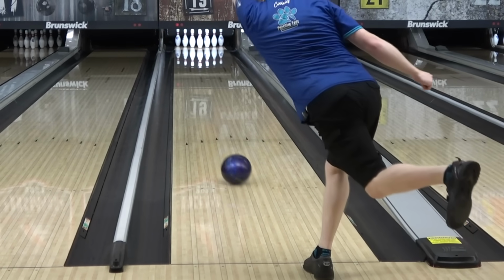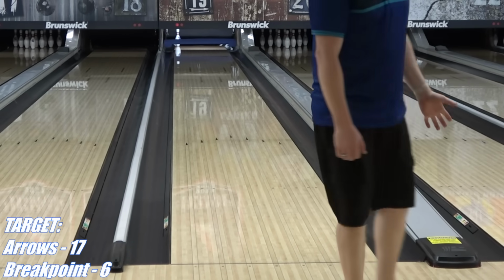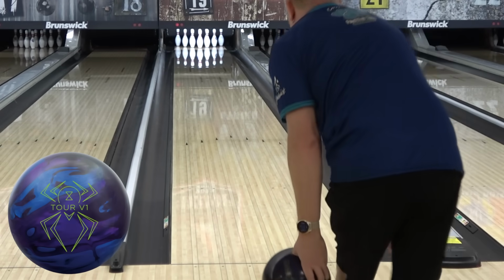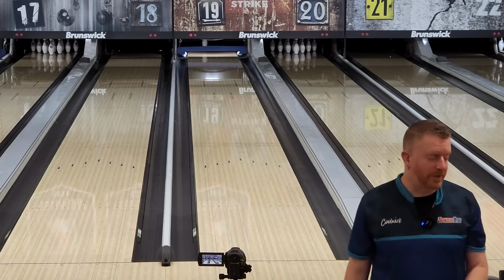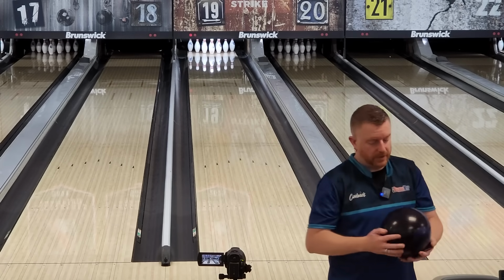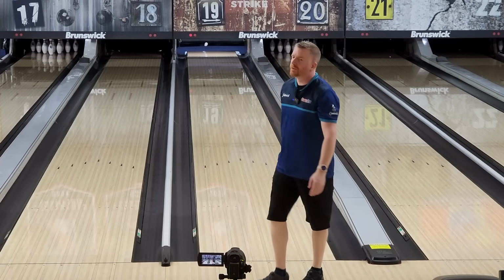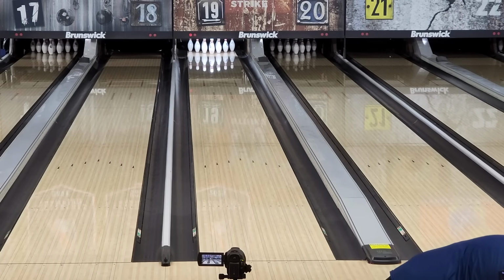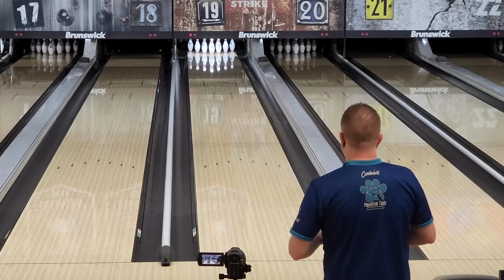HAMMER BLACK WIDOW TOUR V1 | All Aboard The Hype Train??